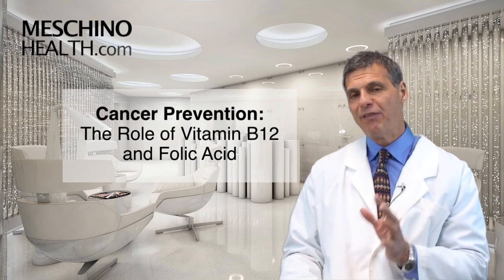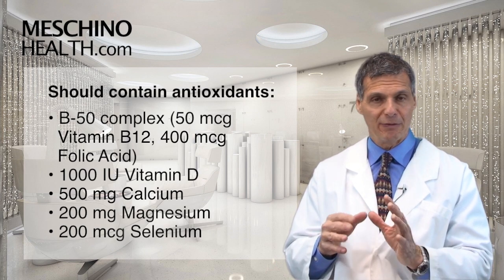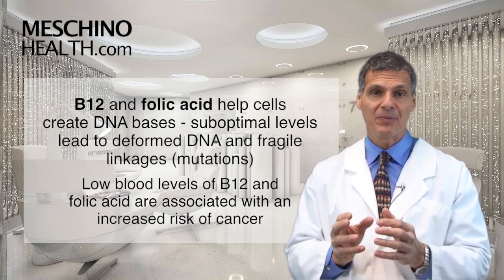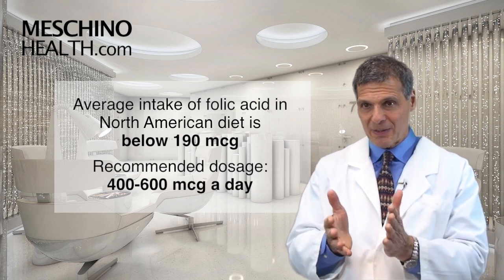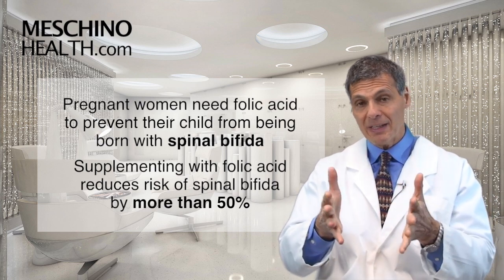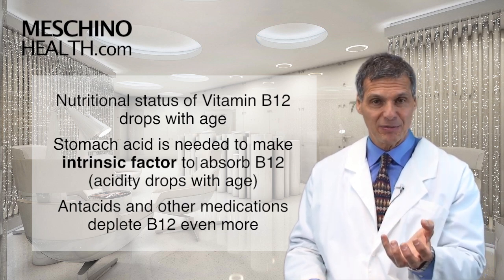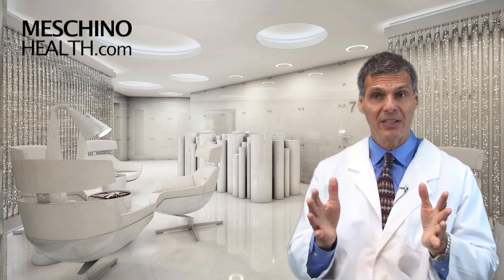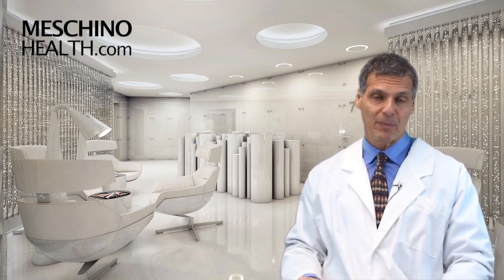Vitamin B12 & Folic Acid for Cancer Prevention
Learn how vitamin B12 & folic acid help reduce the risk of cancer.  Dr. Meschino explains how the B-50 complex works & its importance in cancer prevention. to read Dr. Meschino's full article on this topic.